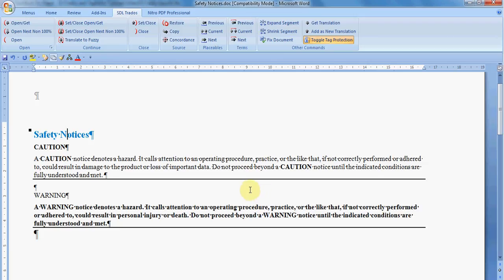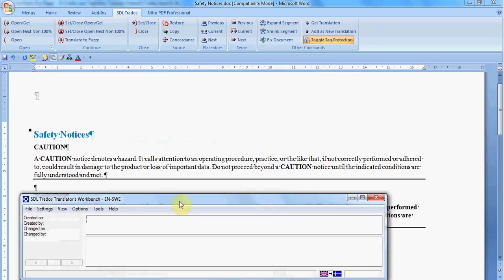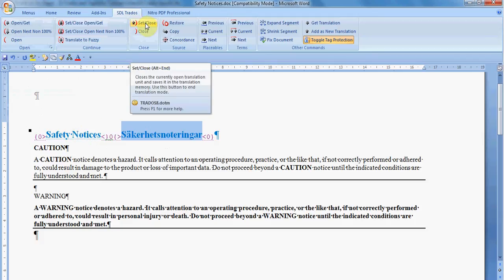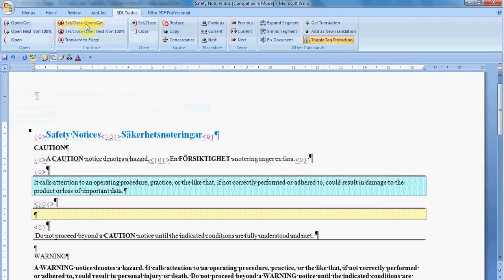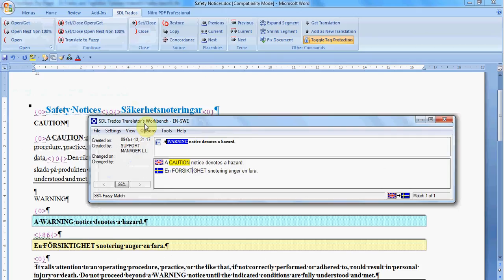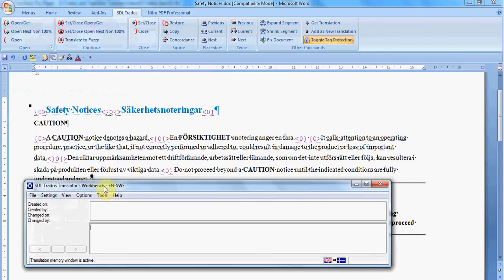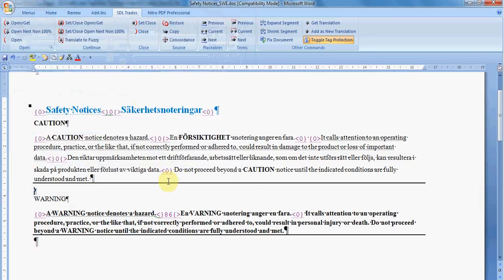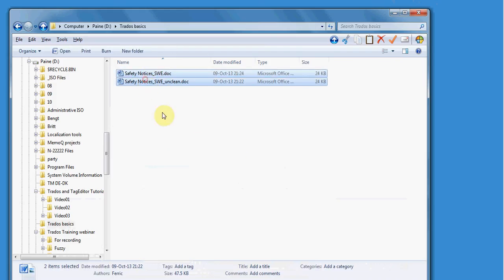What is Trados Workbench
In this video we will explain the basic principle behind Trados Workbench. In this basic training you will learn about the workflow and we'll give you a little example.